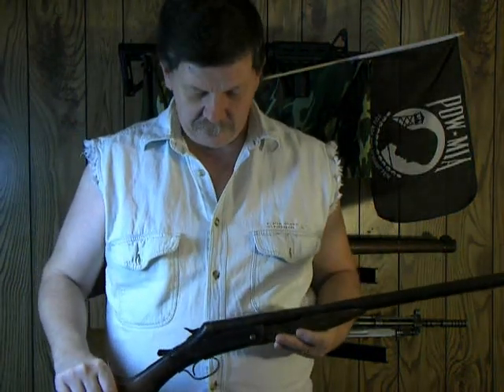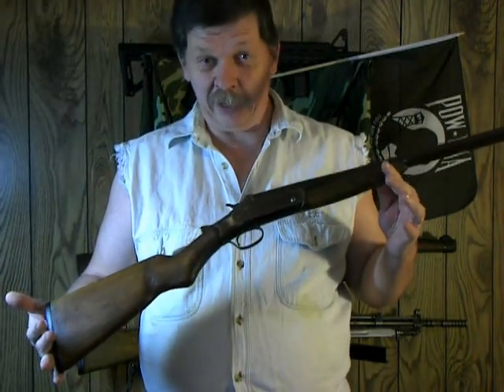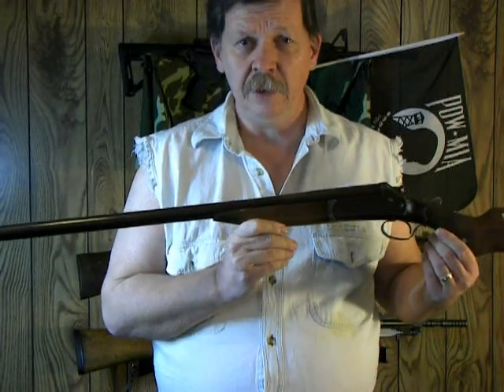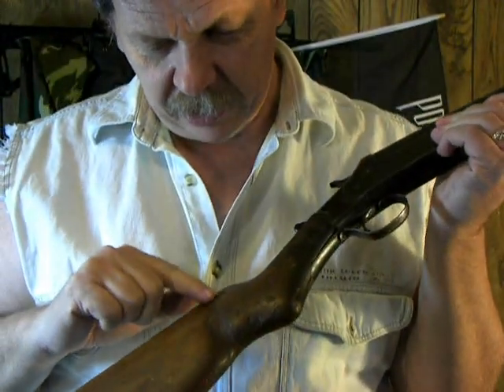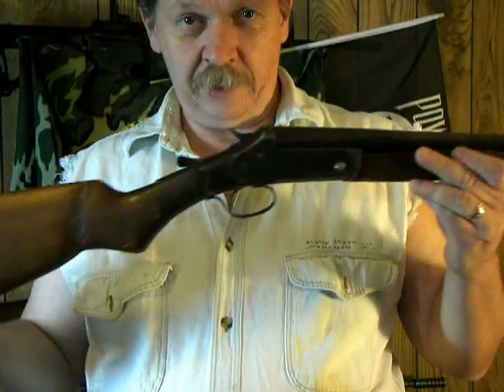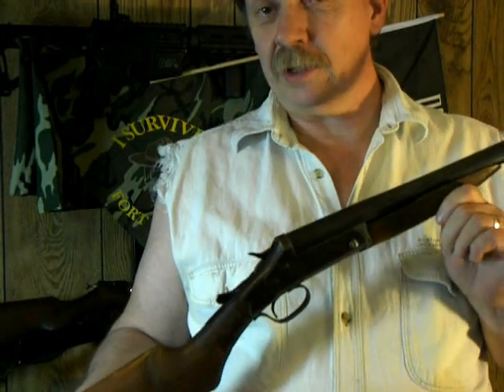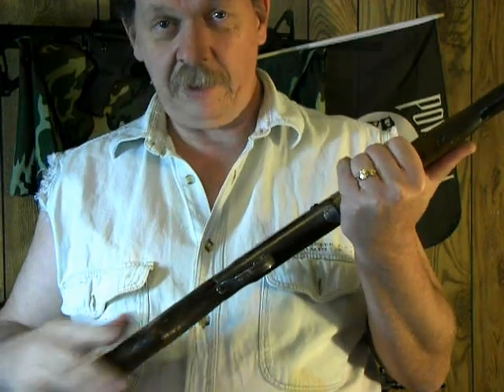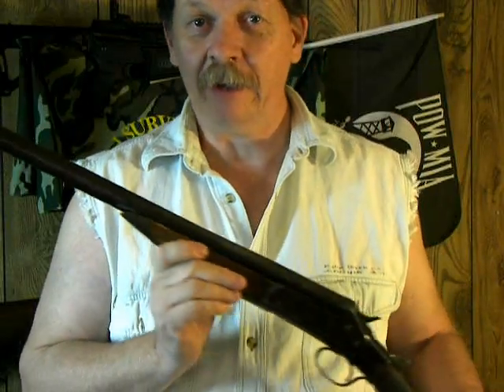SpringField LongTom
date: 1/20/12 12 gage Shot gun full choke.